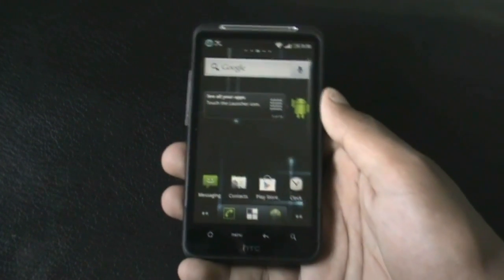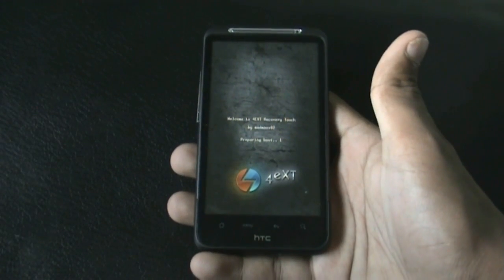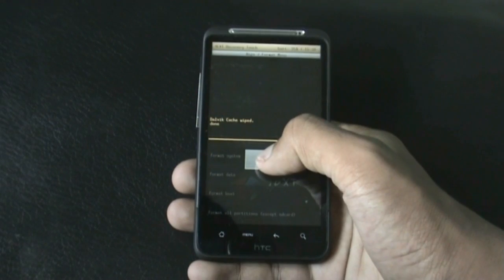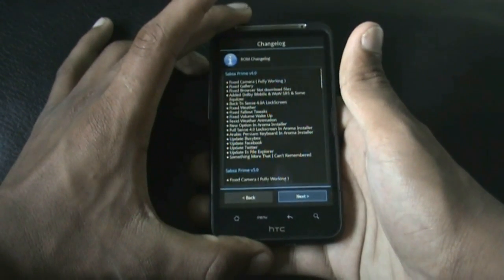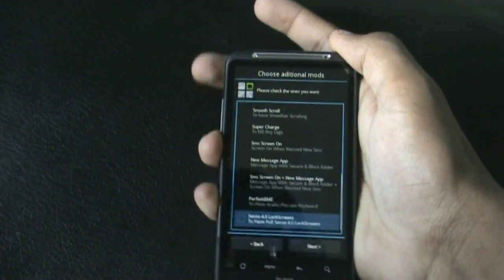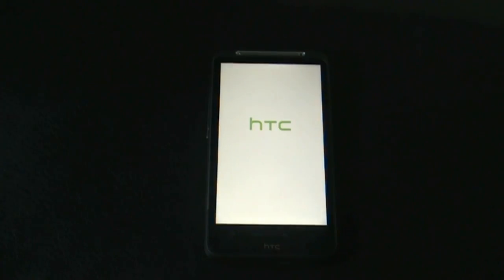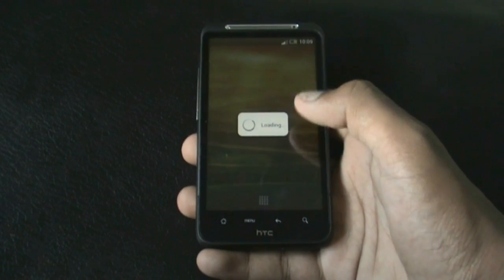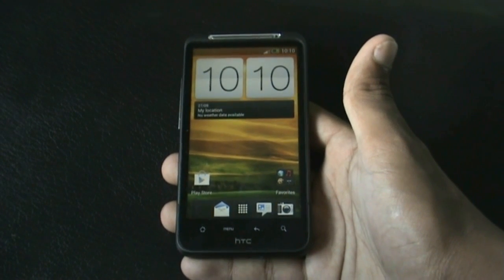How To Install Sabsa Prime ICS Sense4.1 For Desire HD,Desire S, Inspire 4G and Incredible S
fully working Sense 4 ROm for
Desire HD
Inspire 4G